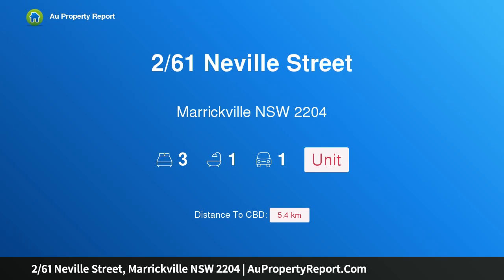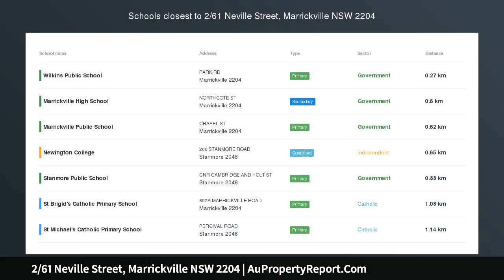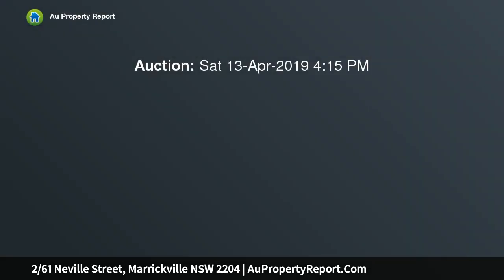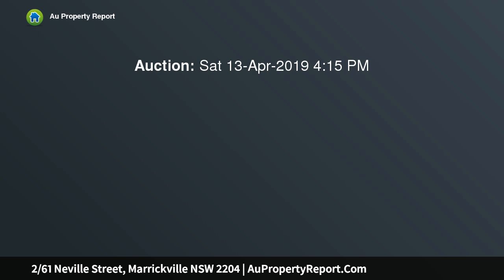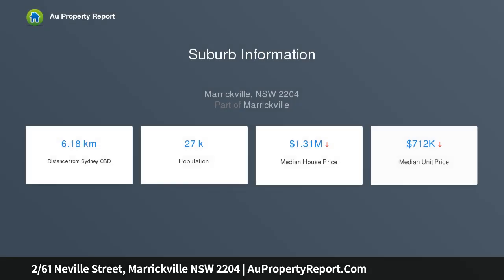2/61 Neville Street, Marrickville NSW 2204 | AuPropertyReport.Com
2/61 Neville Street, Marrickville NSW 2204
Property Type: unit
Bedrooms: 3
Bathrooms: 3
Car Space: 1
AUCTION - ARIS DENDRINOS 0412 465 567